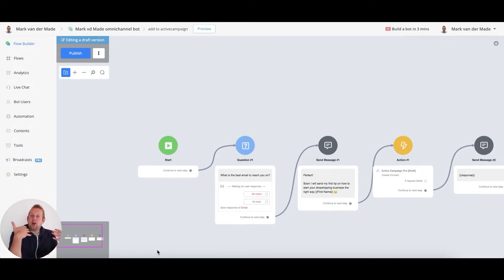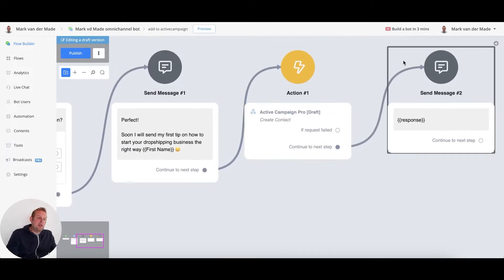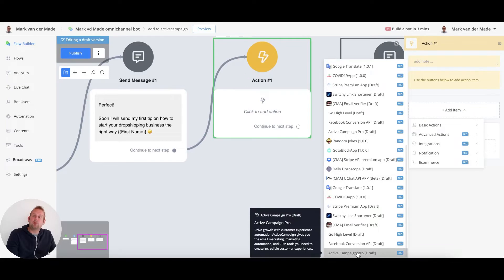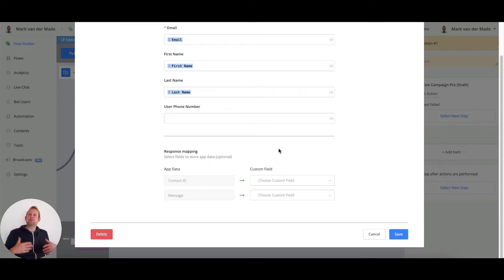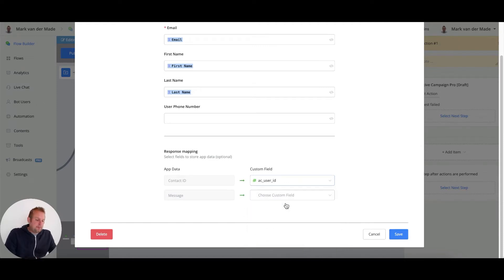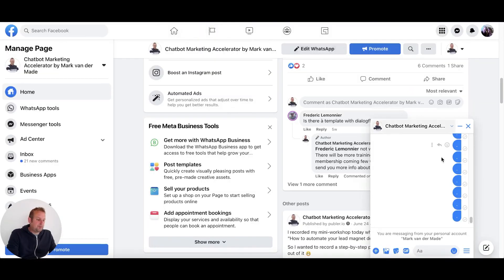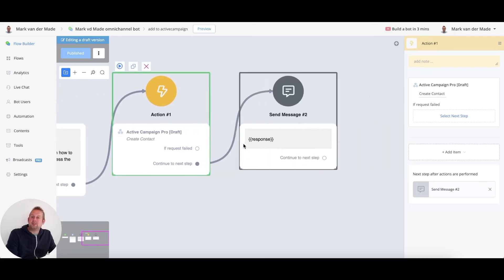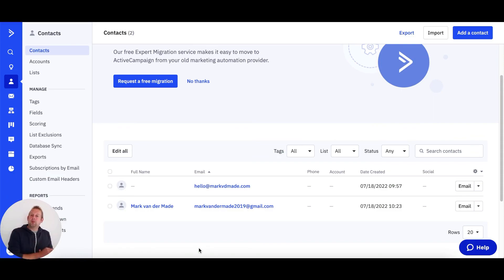ActiveCampaign workshop - Lesson 2- How to create a contact.mp4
Now that we installed the ActiveCampaign mini-app we can use it in any of our chatbots inside the workspace.

In this video, we will show you how to create a contact from a subscriber in your chatbot directly inside your ActiveCampaign account with this powerful integration.

To do so just insert an action block, add item, go to integrations and scroll down to the ActiveCampaign mini-app and choose the option “create contact”.